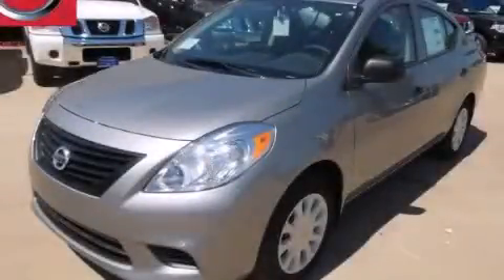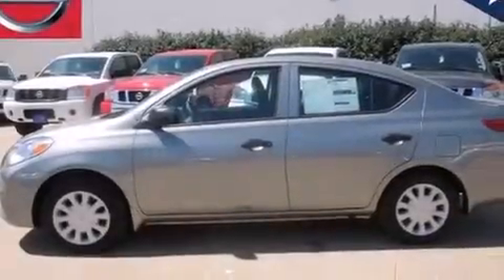2014 Nissan Versa Dallas TX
We've been honored to serve the Dallas TX area , we promise that your experience at our dealership will exceed your expectations ! Year : 2014 Make : Nissan Model : Versa Engine : 1.6L DOHC 16-Valve 4-Cyl Engine Trans . : Automatic Exterior : Gray Interior : Black Clay Cooley - Nissan 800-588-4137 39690 LBJ FREEWAY Dallas , TX 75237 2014 Nissan Versa Dallas TX